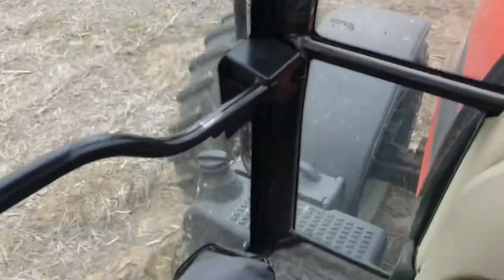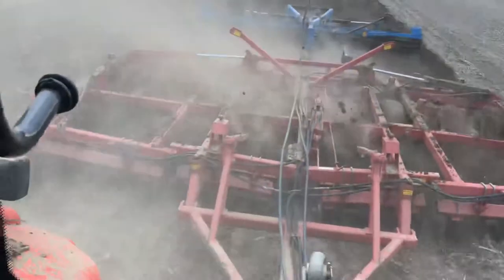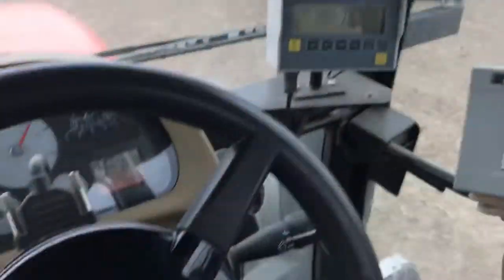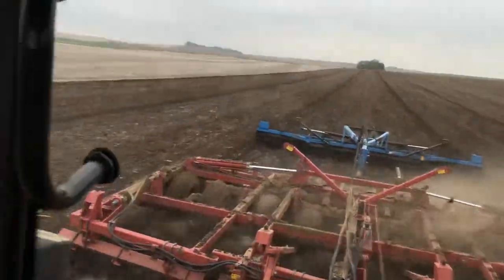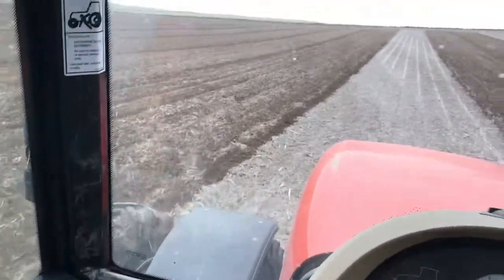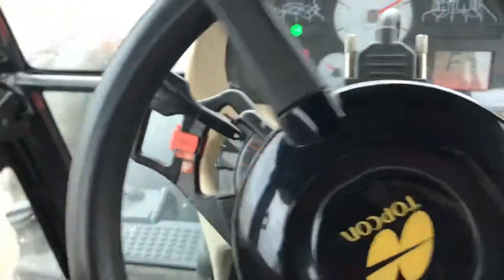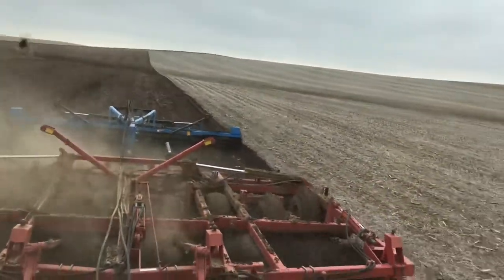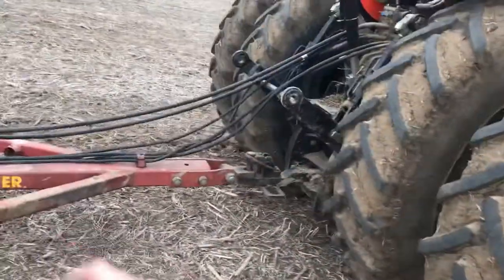Tilling up muddy soybean ground